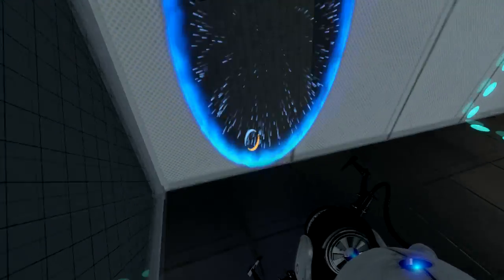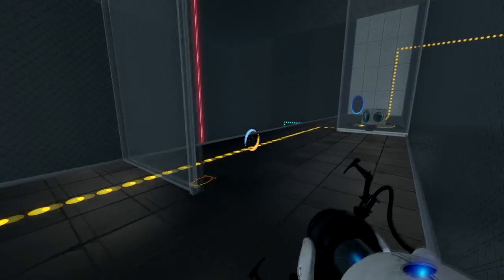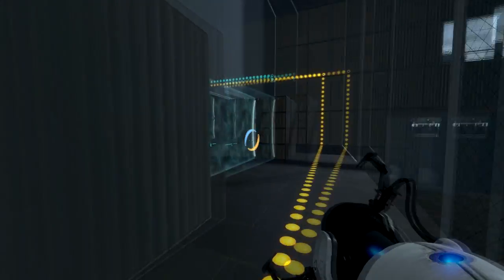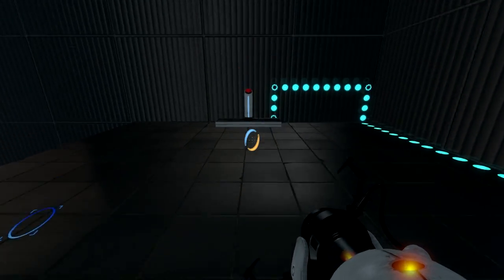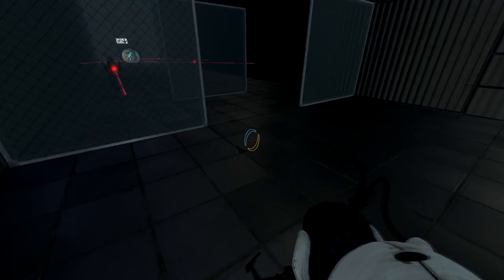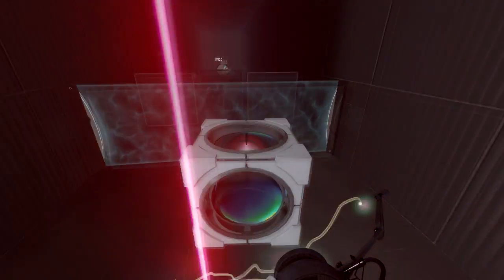Portal 2 Custom Maps: Test Tower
Hey guys these are a few Portal 2 maps I have been working on.